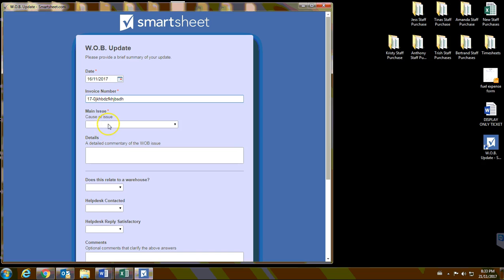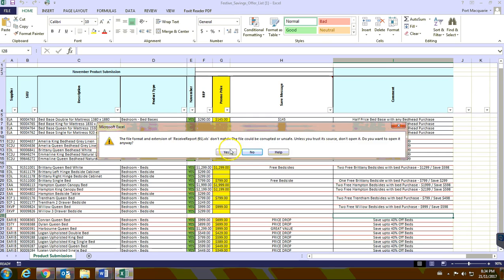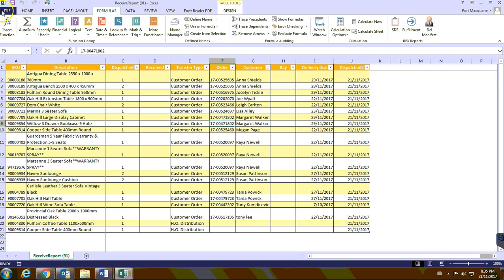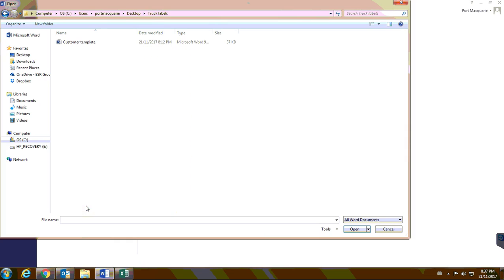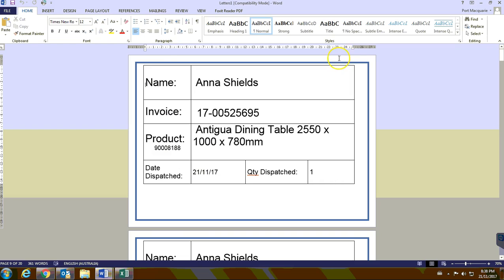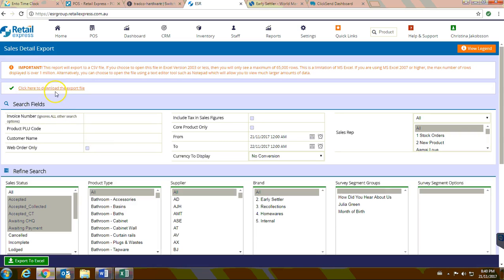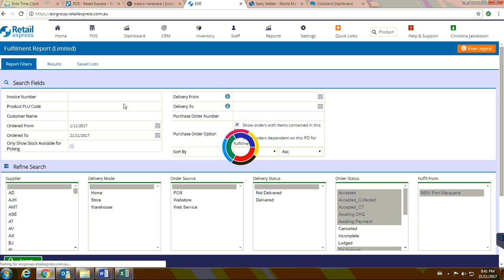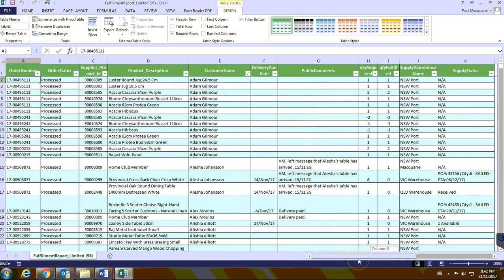PortMac1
WOB and REX details that may help